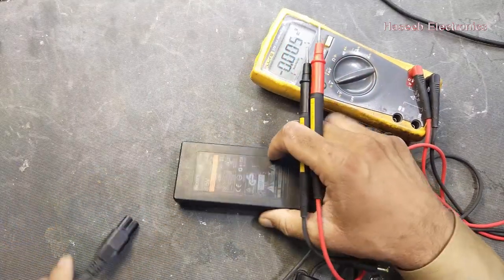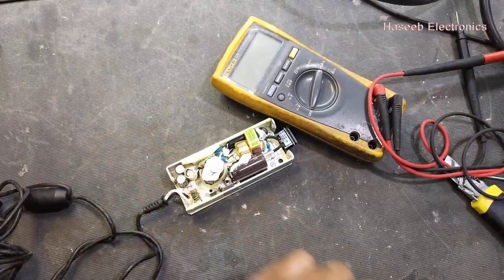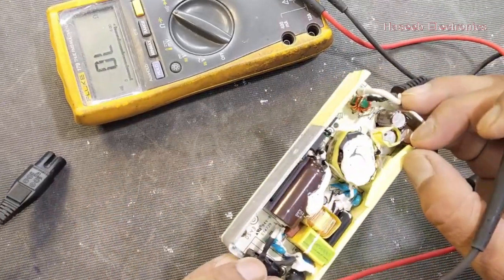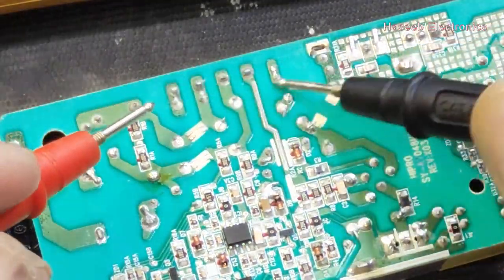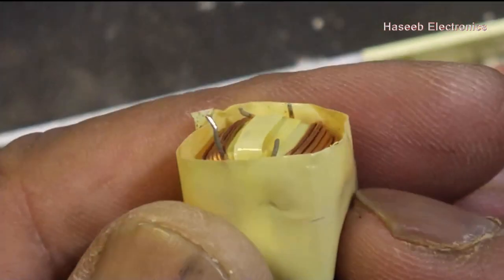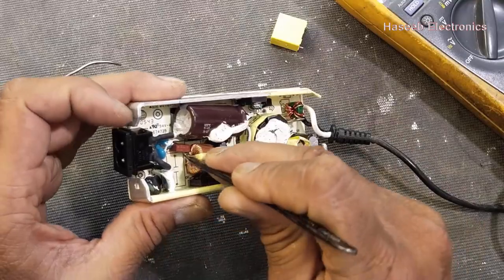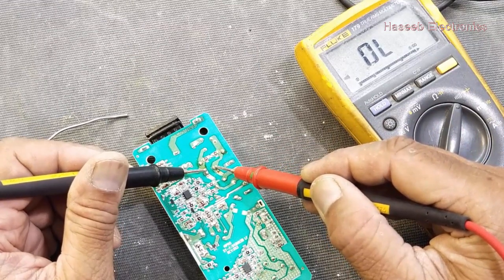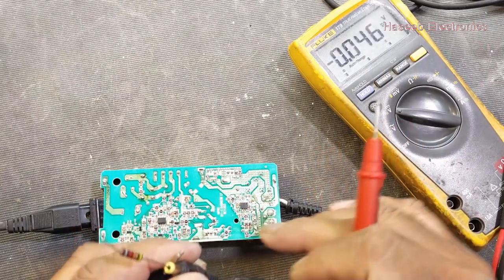[437] How to Repair Sony PlayStation PS2 Power Supply - No Power ON, How to Repair PS2 SMPS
in this video i demonstrated How to Repair Sony PlayStation PS2 Power Supply - No Power ON, it is a switch mode power supply, ac adapter How to Fix PS2 Power Supply. how to disassemble, test, troubleshoot and repair ps2 power supply, when it is not turning ON, there was a disconnection in EMI filter, i connected extension wire solder it with pcb,